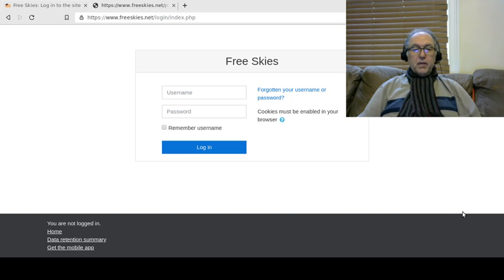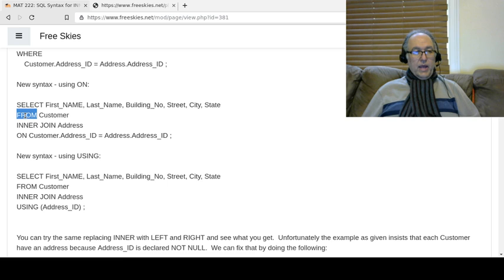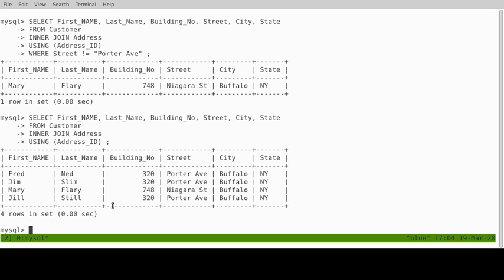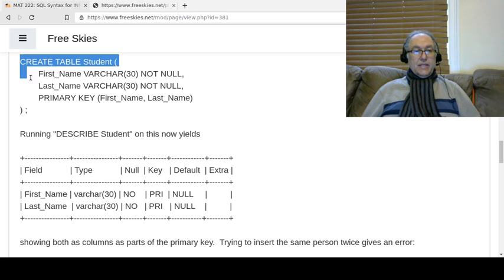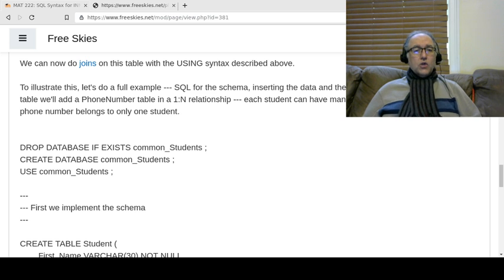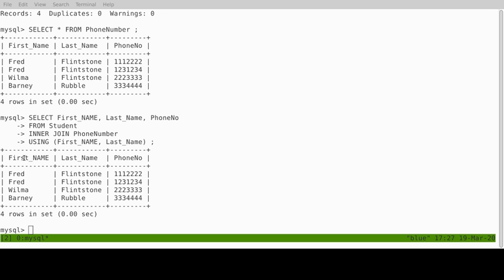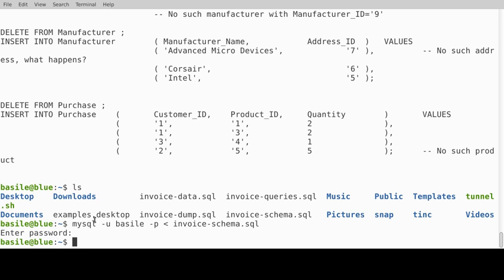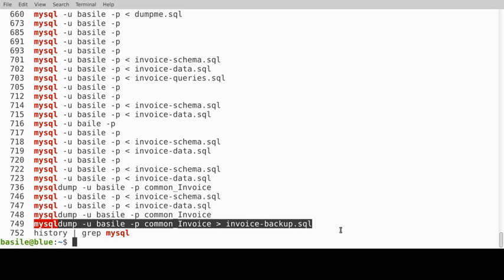Mat222 - March 20, 2020 - Lecture